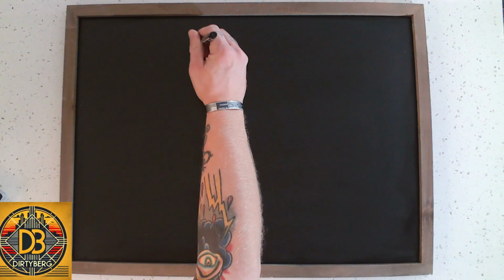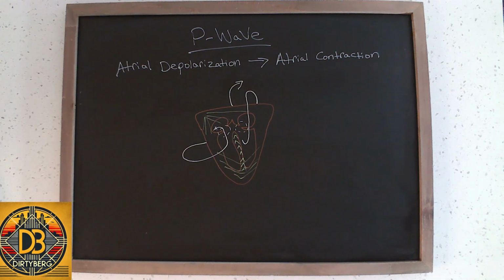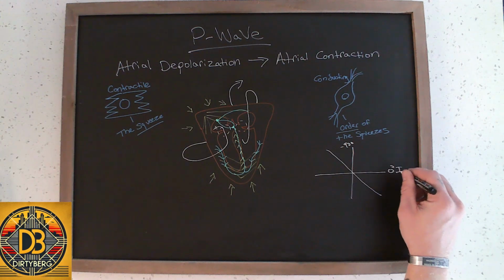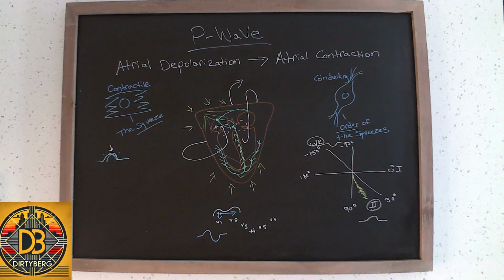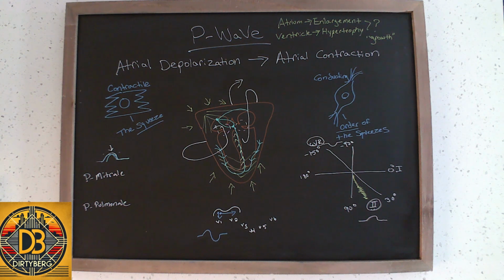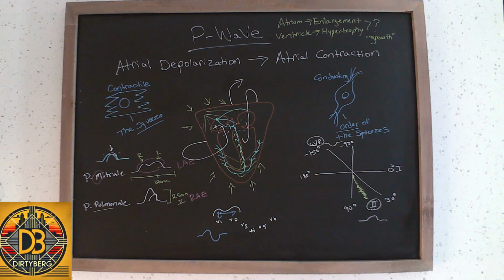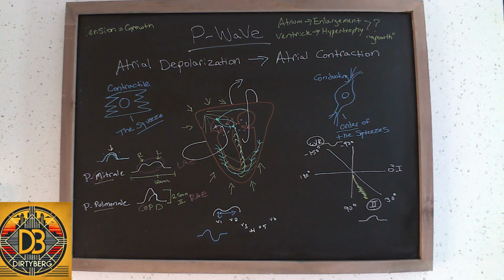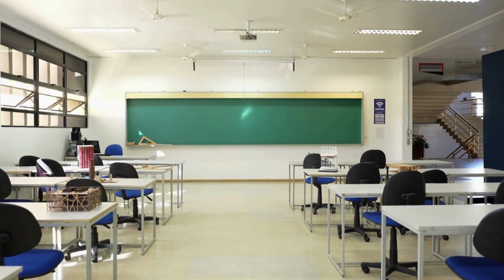ECG Chalk Talk: P-Wave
A little chat on atrial enlargement findings in the ECG.

ECG Chalk Talk

Today we discuss the P-Wave in the electrocardiogram.

These Chalk Talks consist of a wide array of content that fosters an informed community who can make better clinical decisions and contribute to ongoing discussions with well-rounded viewpoints. Our goal is to provide another tool for effective communication and education in the medical field with the potential to broaden perspectives and drive informed conversations.

We are here to revolutionize training and education for our nation's heroes.

Training is continuous!